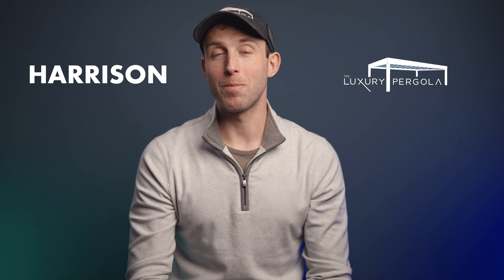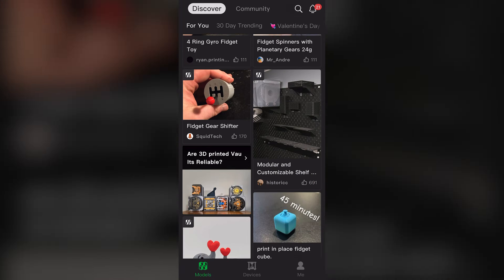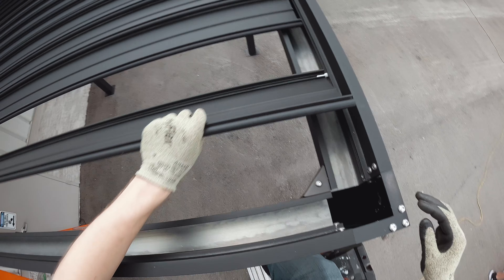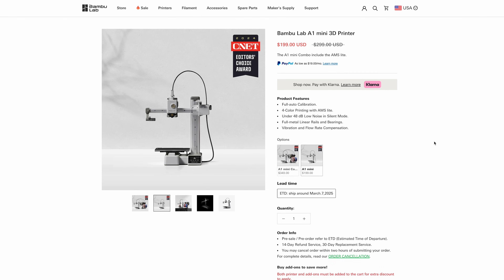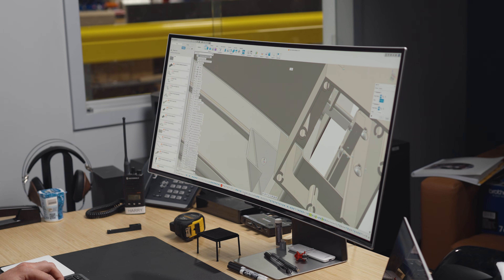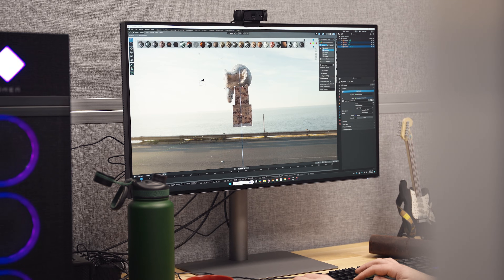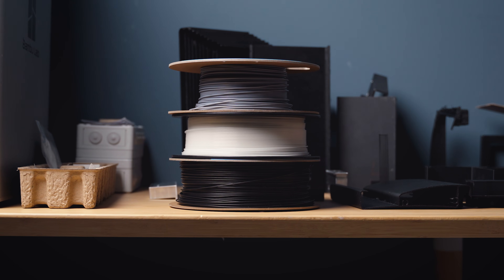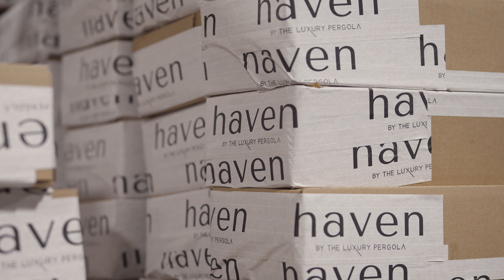3D Printing = Legos for Adults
We love 3D Printing. Our 3D printer (Bambu X1) is a lifesaver and saves us A TON of money in prototyping. We use a Bambu Labs X1-C to print out all of our parts before we get them made out of aluminum. With software like Autodesk Fusion 360, Solidworks, or even free 3D software like Blender, we can design, and then see the design in person for a very low cost. As mentioned in the video, you can get started with very little cost with cheap 3D printers like the Bambu A1 Mini, or the Ender 3 V3, or even the Elegoo Neptune 3 Pro.

We answer questions like:
What's the best 3D printer? What's the best 3D printing filament? What is the best 3D software for beginners? What's the best way to start designing 3D printed parts?

00:00 Introduction
00:15 What do 3D printers do?
00:28 What do people use 3D printing for?
01:08 Websites to get free 3D models
01:37 How do we use a 3D printer?
02:08 Why print prototypes?
02:34 How did we get into 3D printing?
03:13 What gear do we use?
04:51 What 3D modeling software do we use?
07:07 Avoid accidental spaghetti
07:18 Filament
07:58 Our designing/printing process
09:04 Common mistakes to avoid+ Tips
10:59 Advice on how to get started
12:34 Need more?